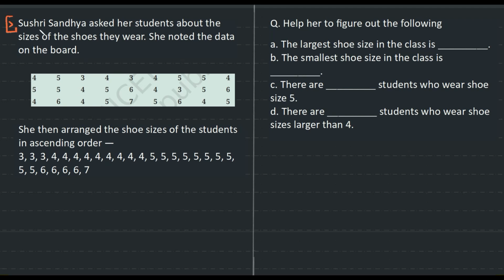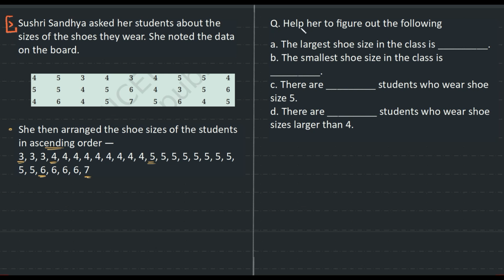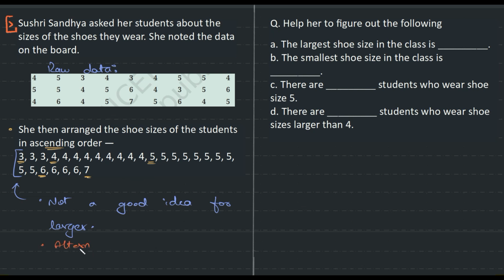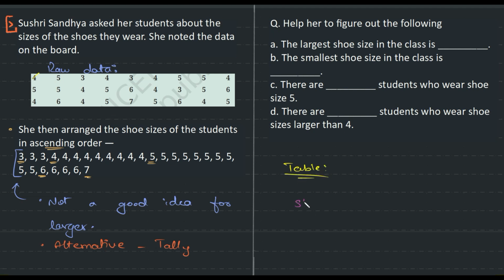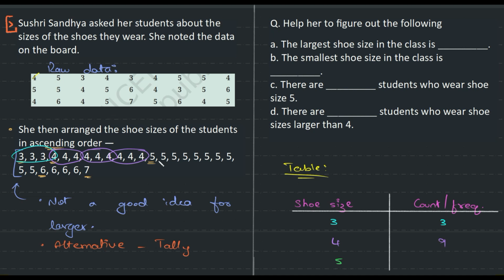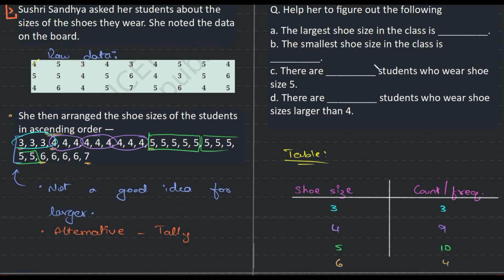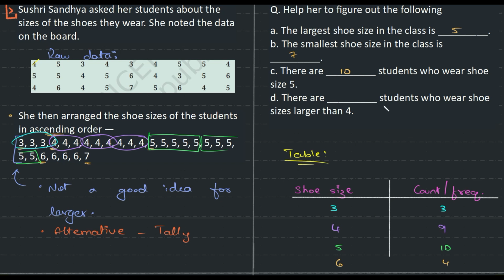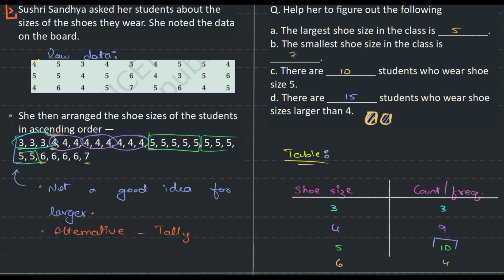02 F2 Q2